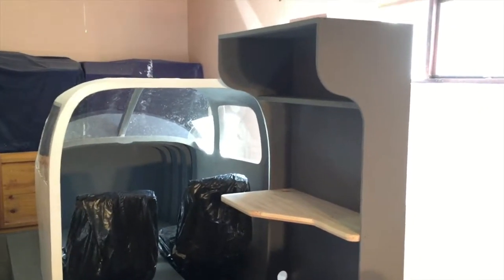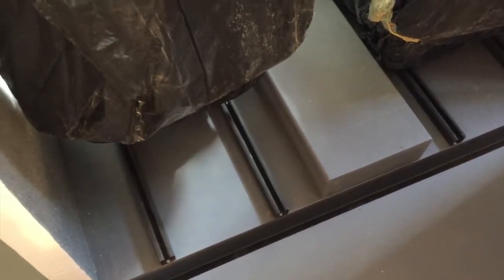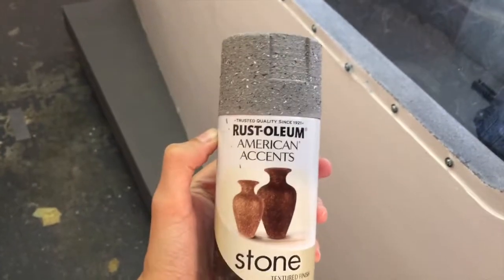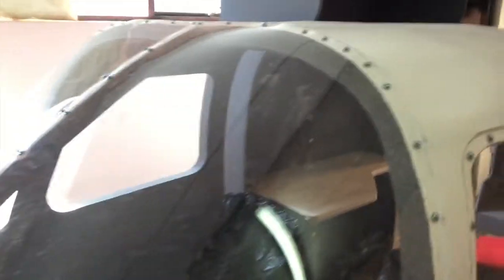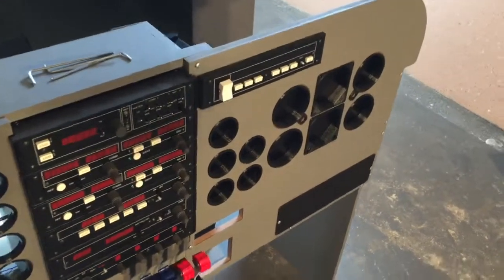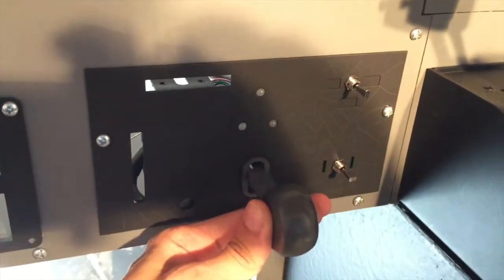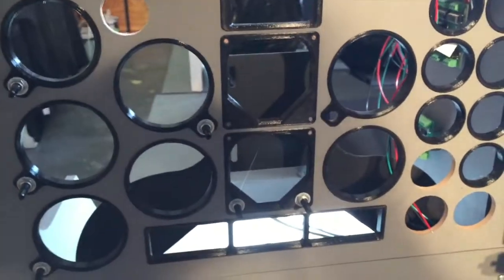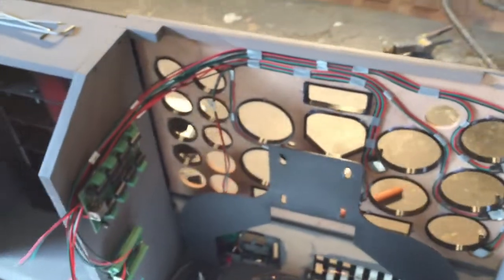Piper Seneca Flight Simulator Build #4